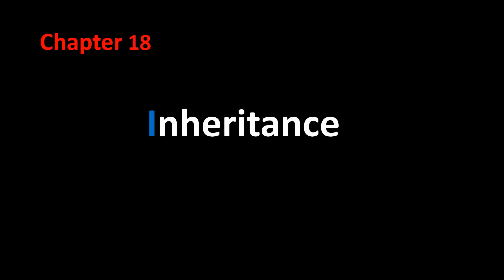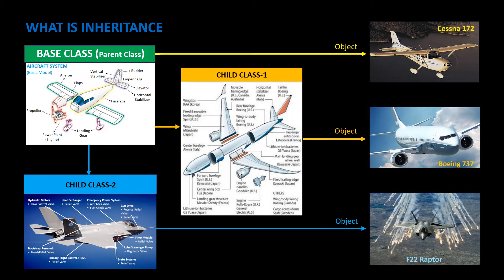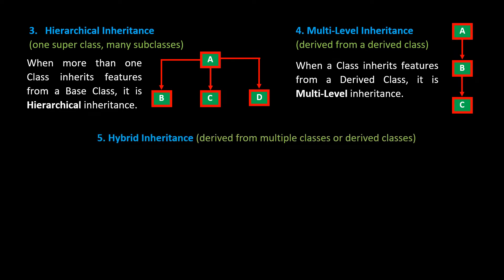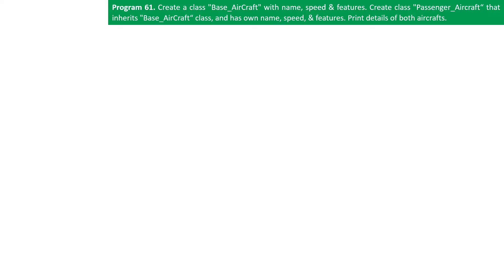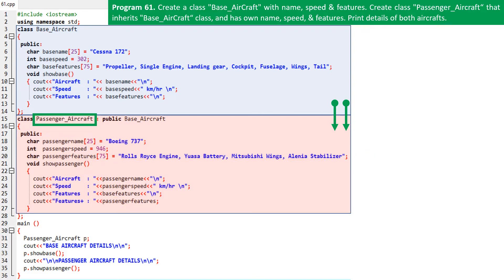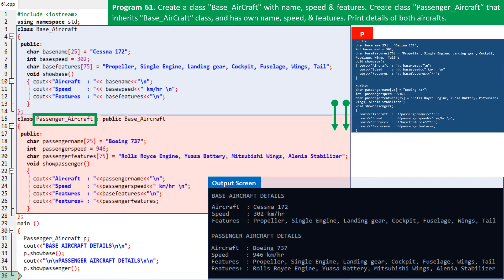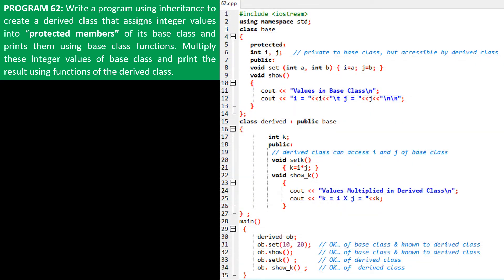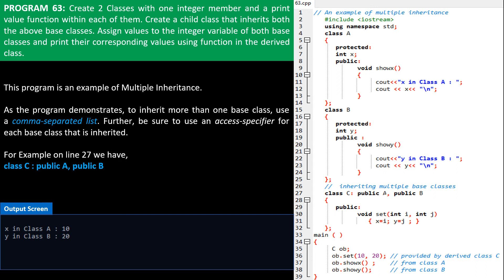Chapter 18: INHERITANCE (Different Types, Base Class Access Control mechanisms, Program application)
Let’s Learn:

  1.   Single Inheritance ( only one super class ) ,
  2.   Multiple Inheritance ( several super classes ) ,
  3.   Hierarchical Inheritance ( one super class, many subclasses ) ,
  4.   Multi-level Inheritance ( derived from a derived class ) ,
  5.   Hybrid Inheritance ( derived from multiple derived classes ) ,
Base Class Access Control,
Inheritance and Private/Public Members,
Inheritance and Protected Members.